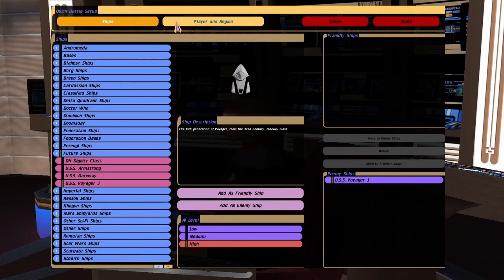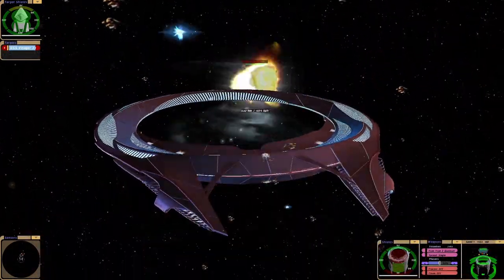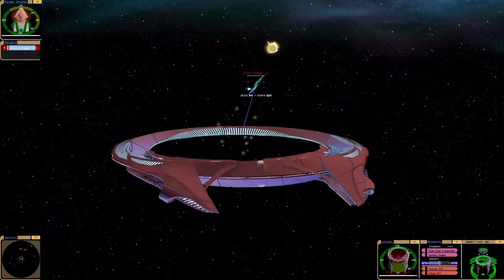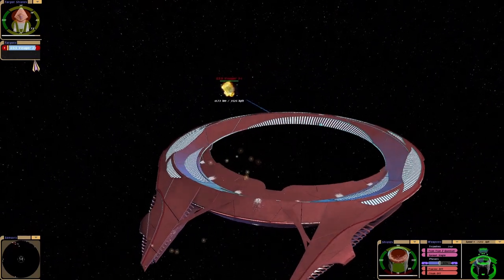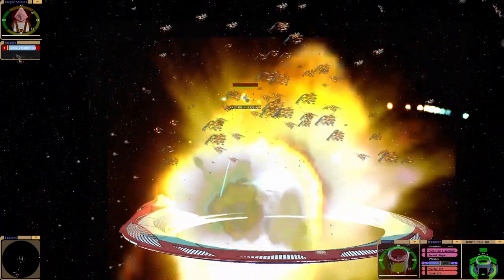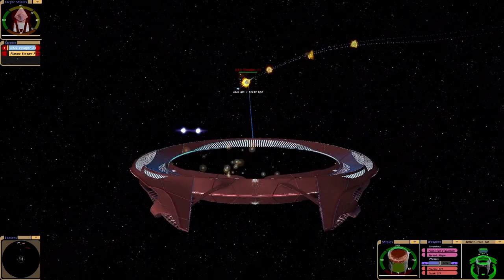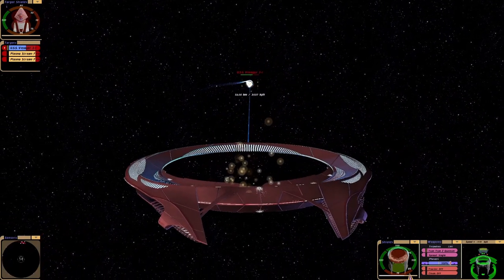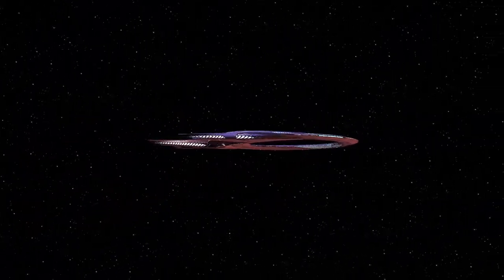USS Gateway VS USS Voyager J | 32nd Century Starfleet | Star Trek Ship Battles